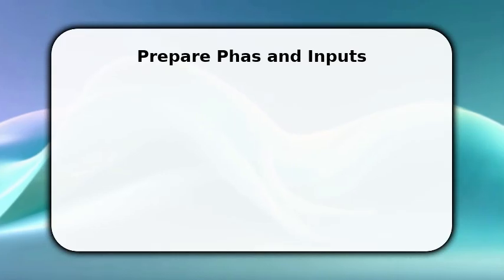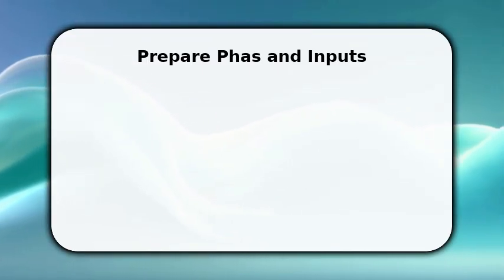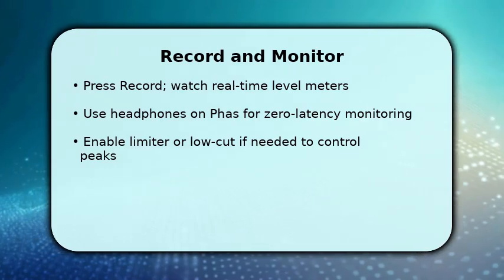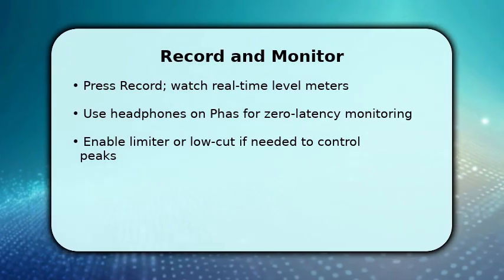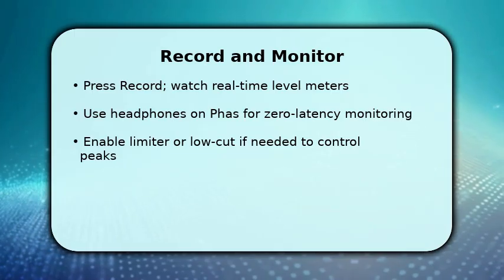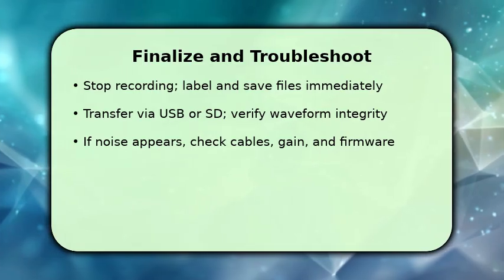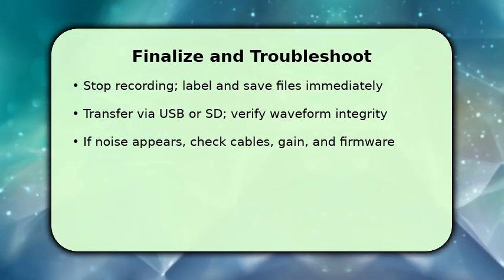How to Use Sound Recorder Phas - Easy Guide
How to Use Sound Recorder Phas - Easy Guide | 🔒 Surfshark VPN Deal — Stay private and secure. $1.99/mo + 3 Months Free ▸

Discover the simplicity of using a sound recorder phas. This video serves as an easy guide for beginners and tech enthusiastm to capture audio effectively with their devices.

sound recording, how to use sound recorder phase-shift detector (phas), audio capturing tutorial, beginner'seasy phas usage, tech gadget guide for sounds